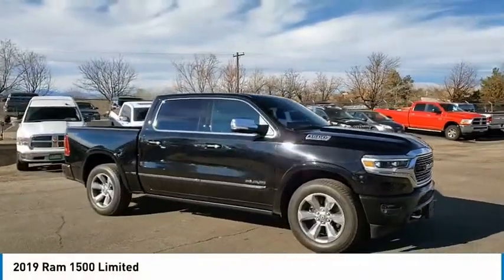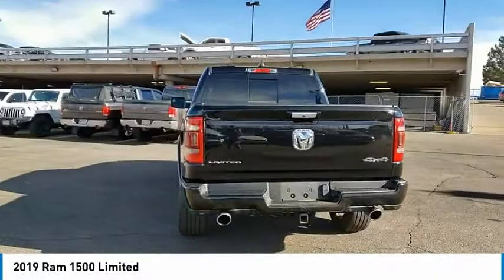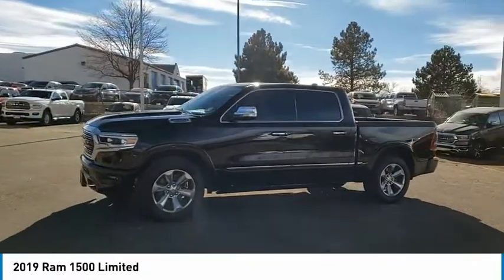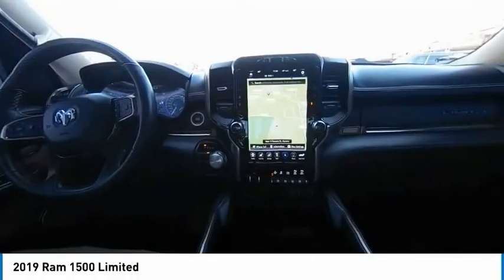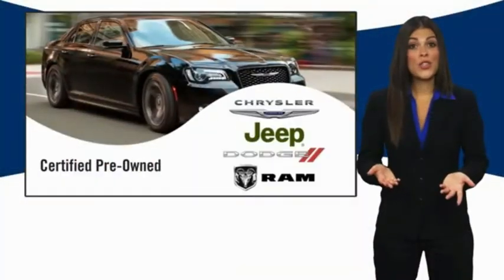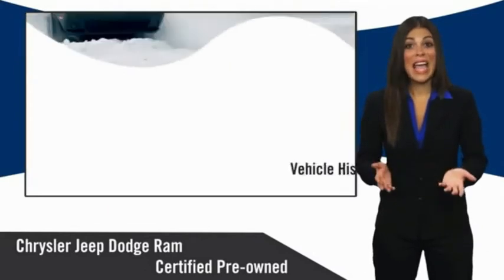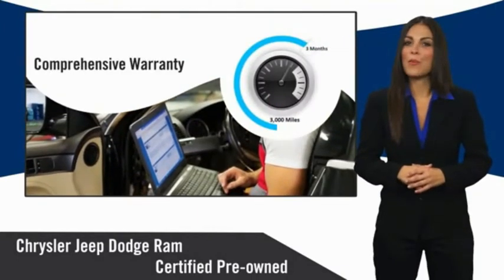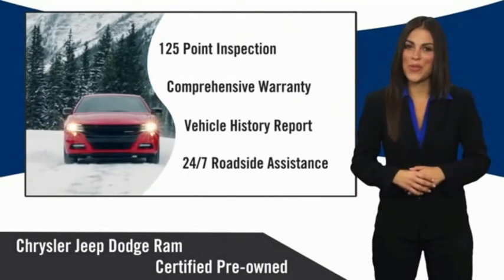2019 Ram 1500 KN862163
Welcome to Larry H. Miller Chrysler Dodge Ram FIAT Denver
You've come to the right Chrysler Dodge Ram FIAT Denver Dealership:
        We are a full-service Chrysler Dodge Ram FIAT dealer serving the Denver metro area, including Lakewood, Centennial, Aurora, Parker and Thornton.
        We sell all makes and models of used cars and a full inventory of Certified Pre-owned vehicles.
        Our Service Department has Certified Chrysler, Dodge, Ram and FIAT Technicians to service your car with Genuine MOPAR Parts.
       If we don't have what you're looking for on our lot, we'll find it for you in the vast collective inventory of over 60 Larry H. Miller Automotive Dealerships including dealerships with New Chrysler, Dodge, Ram, and FIAT vehicles!
        We are centrally located; just minutes from Parker and Highway 225.

Larry H. Miller Dodge Ram FIAT Denver
2727 S Havana St